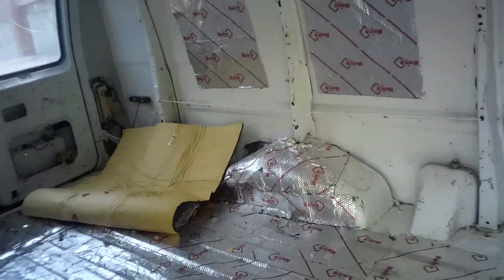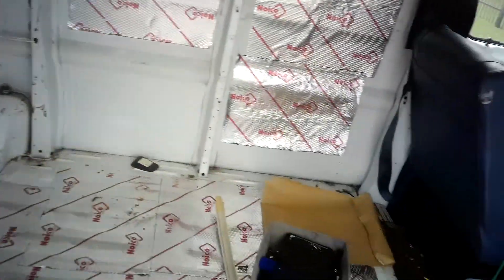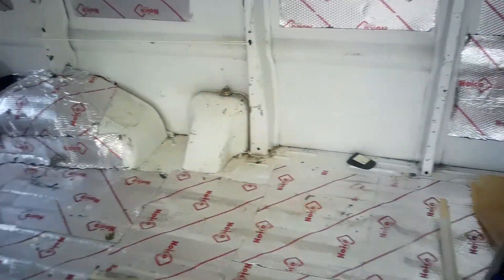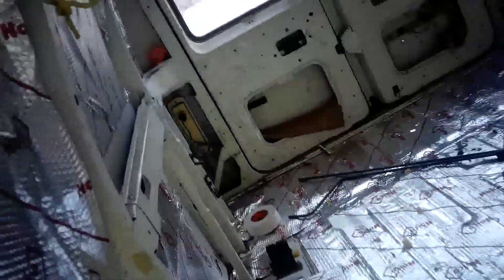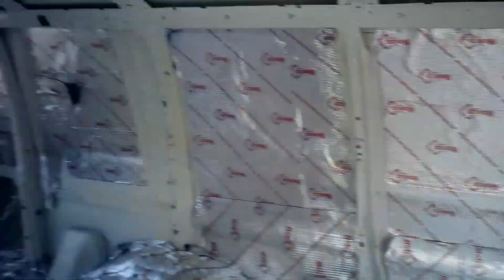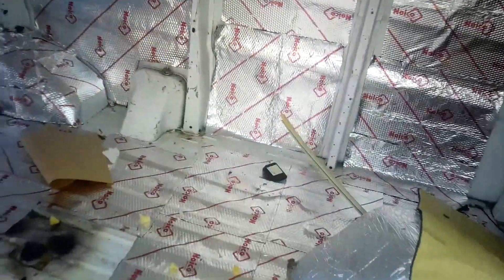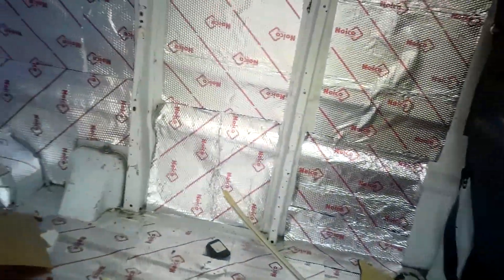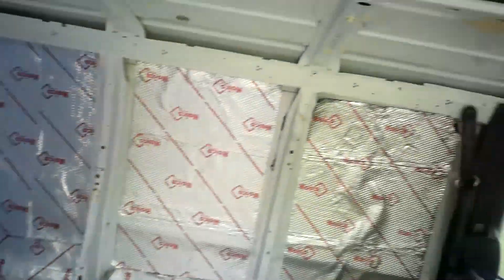Van Build: Noico sound deadening fihish and planning the clean up and insulation of the ceiling.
I am showing this in progress,  with only a few more bit then I will actually start working on the process if insulation to battle heat and cold.